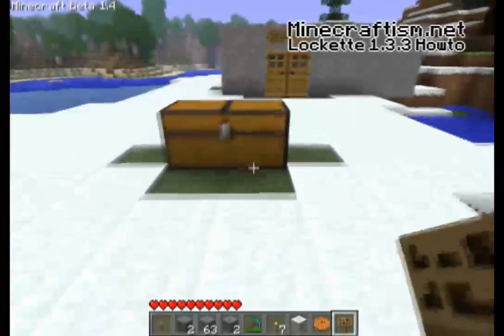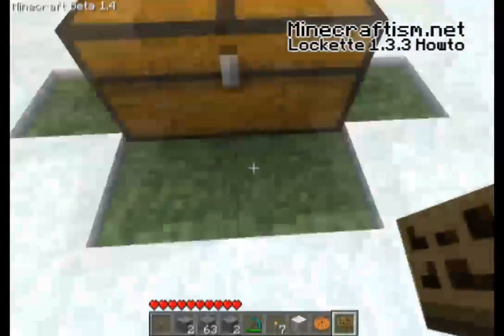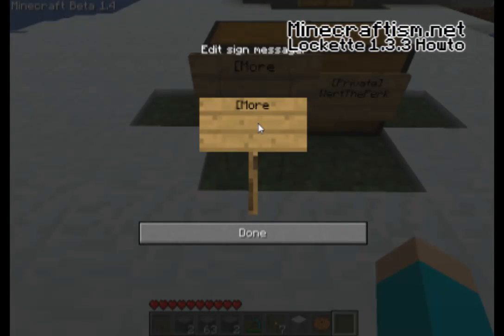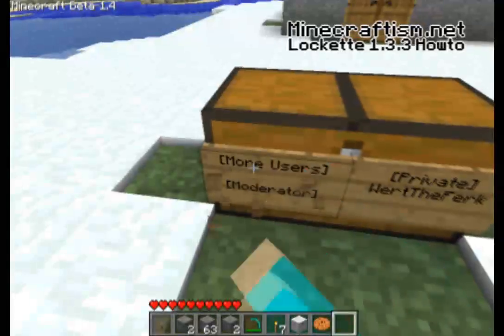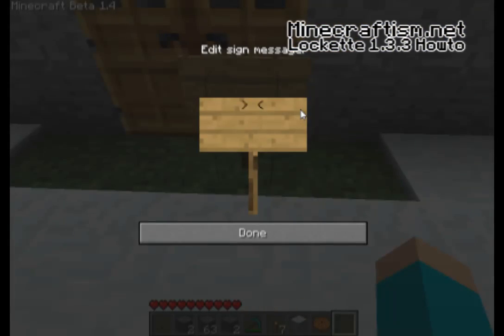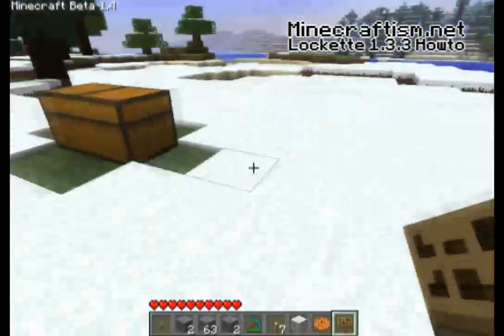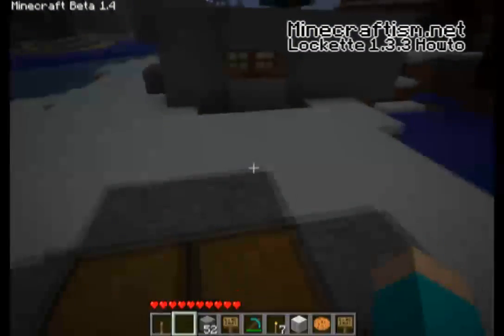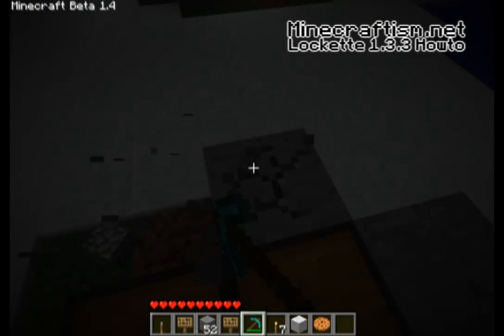WTF - Lockette 1.5 How To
This is a quick demo of how the Lockette 1.3.3 Mod for Minecrafts Bukkit/Craftbukkit moded servers.